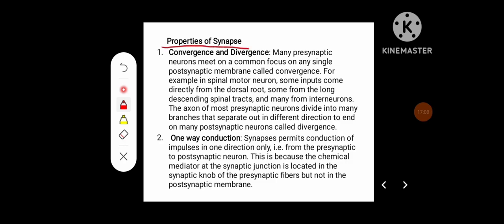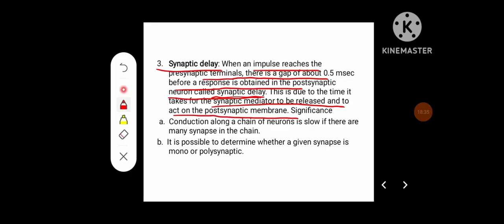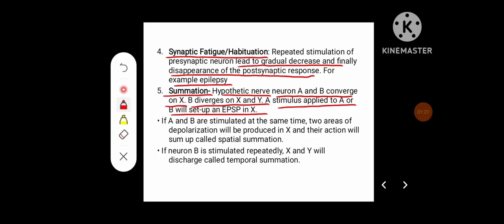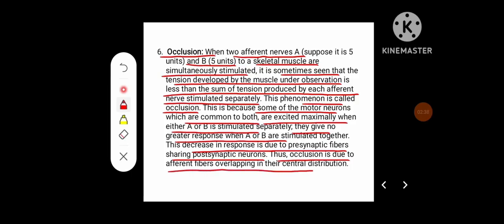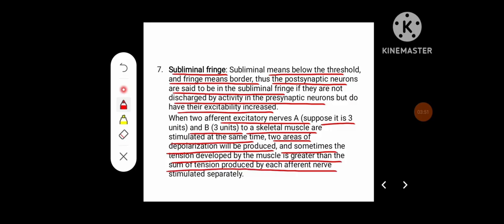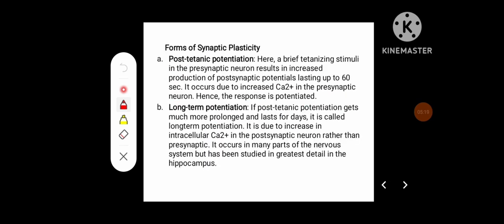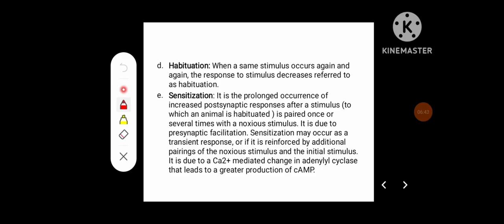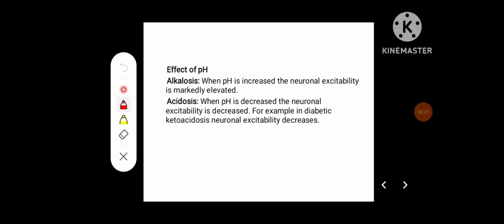Describe the properties of synapses.